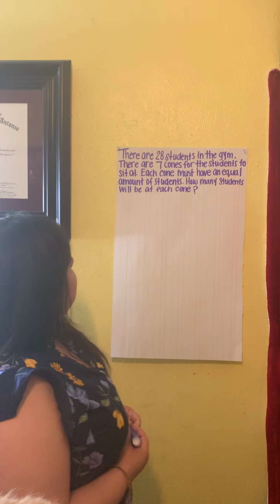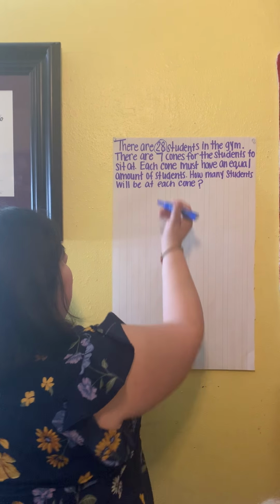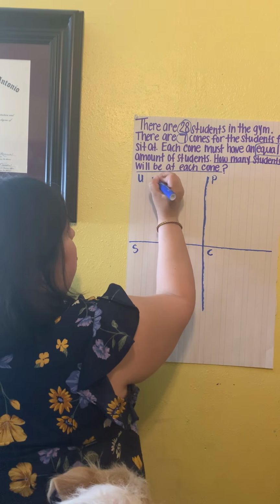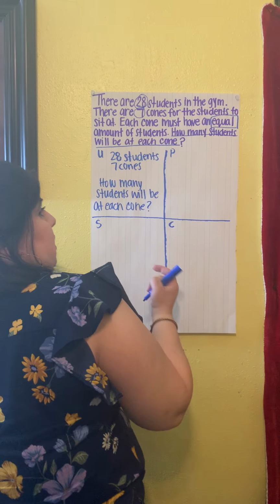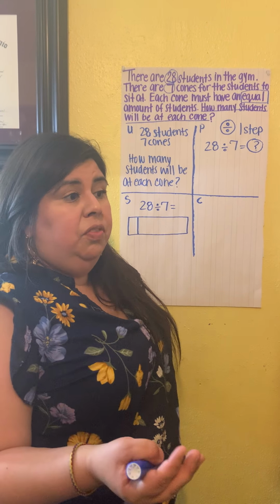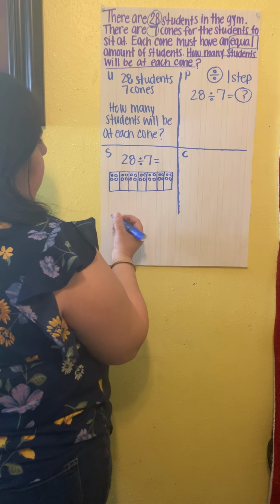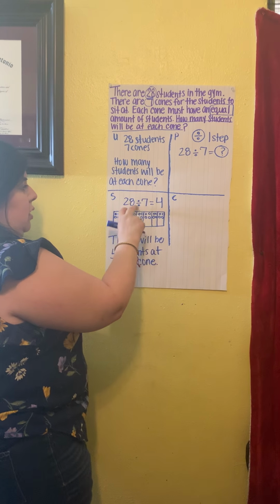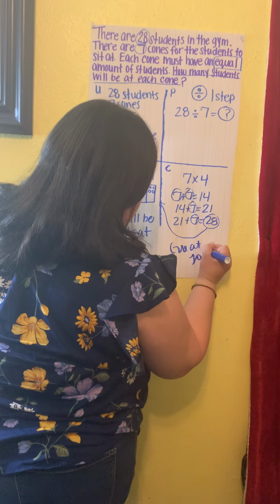POD for Week of March 24th